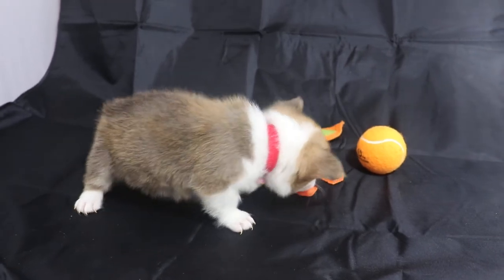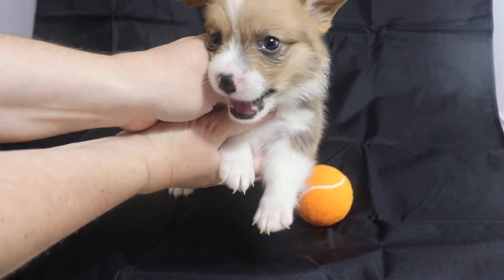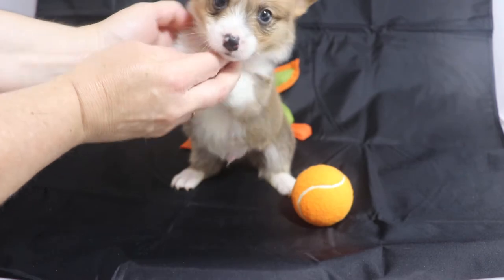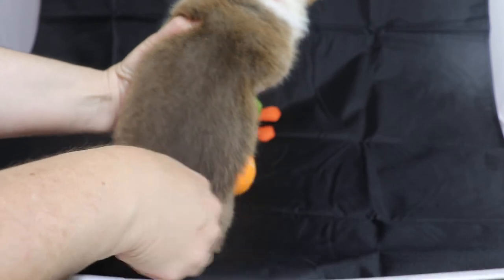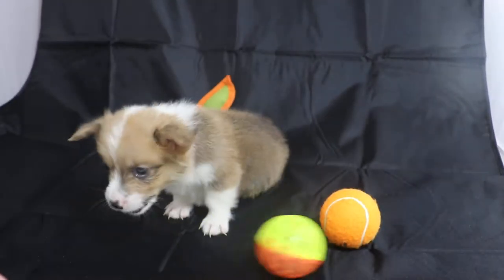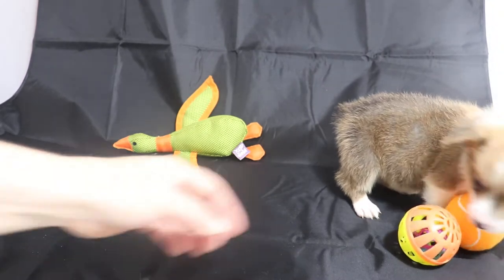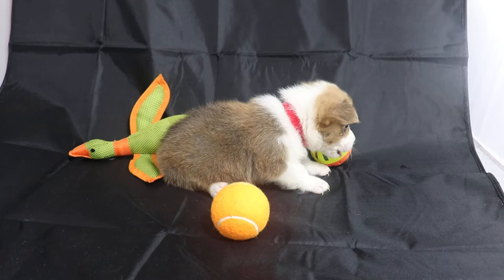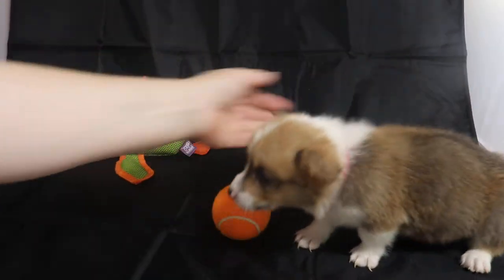AKC Pembroke Welsh Corgi puppy bred by Arkansas Corgis ArkansasCorgis.com